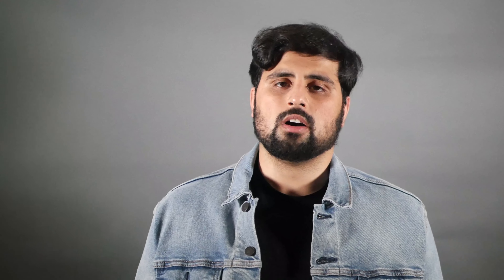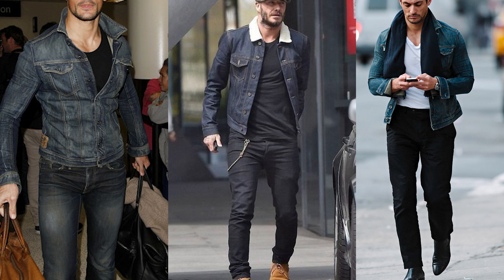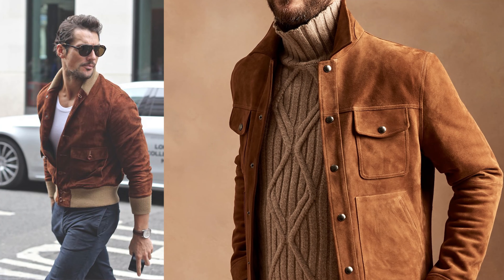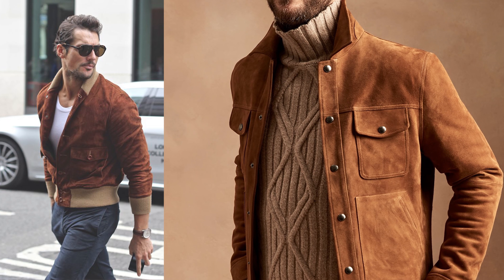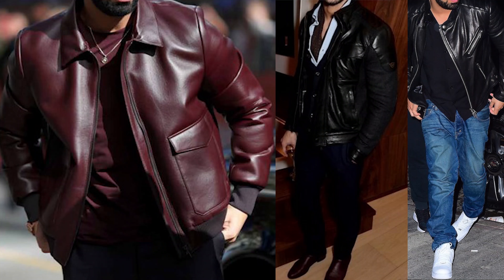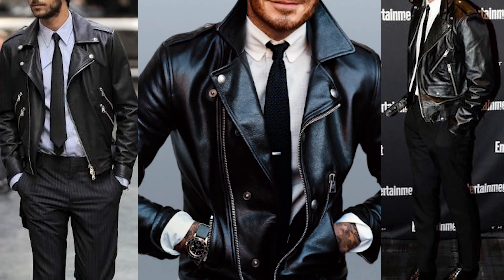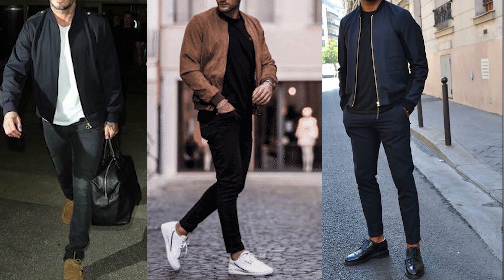BEST SPRING JACKETS FOR MEN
Today, I will be discussing the different types of jackets you can wear in the spring.

1. Denim Jacket
2. Suede Jacket
3. Leather Jacket
4. Nylon/Canvas Jacket
5. Bomber Jacket